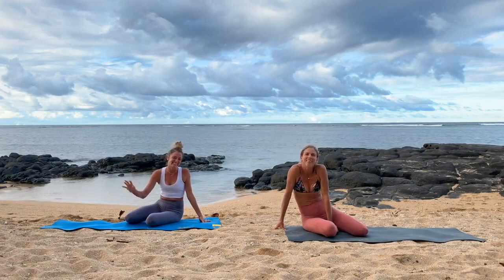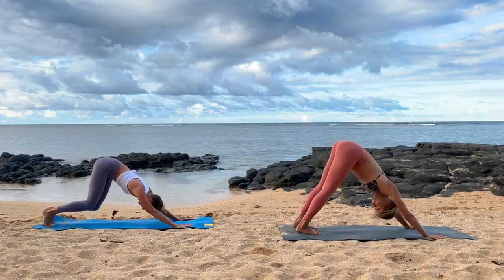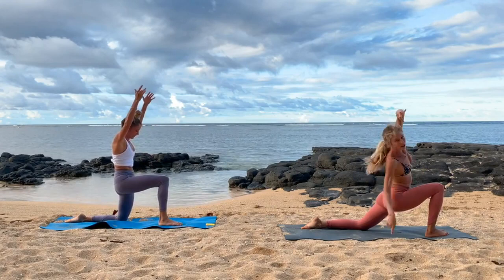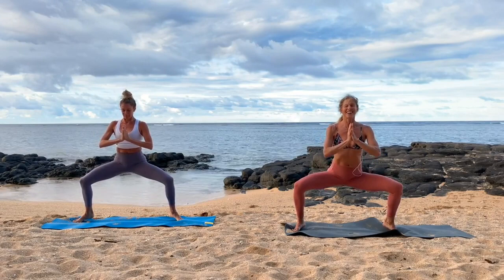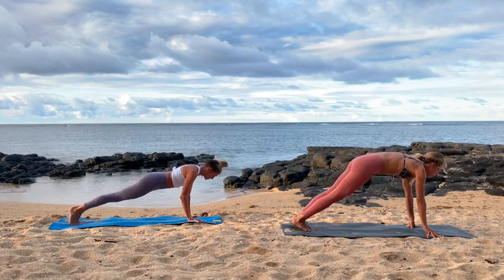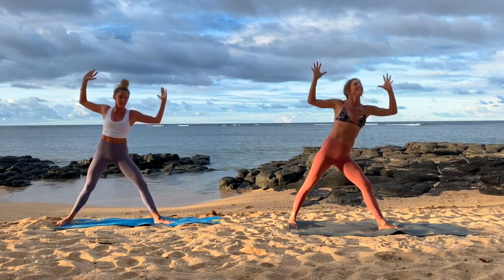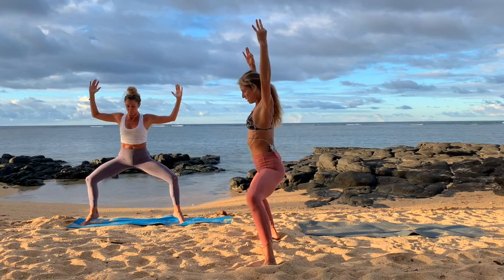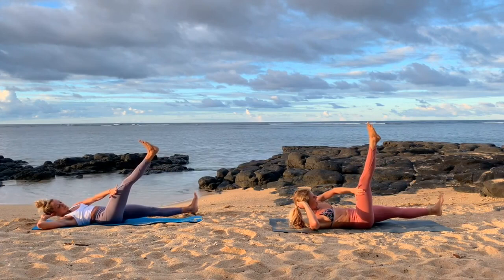Beach Flow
With a relaxing ocean environment this class will energize your body and soothe your mind.  Jen joins us to show different modifications. Your body will thank you!